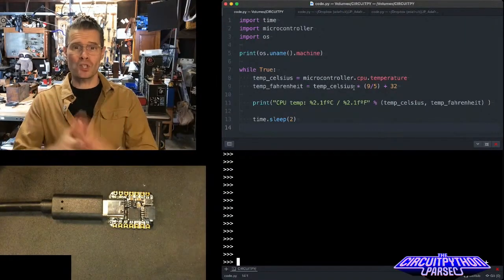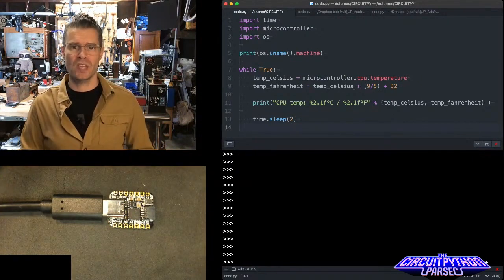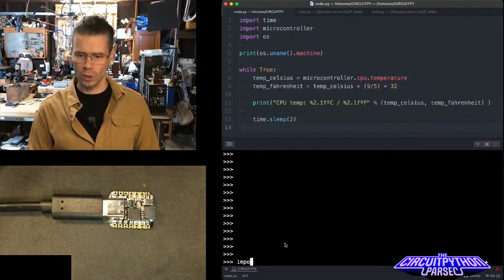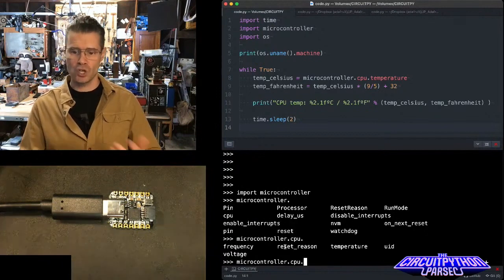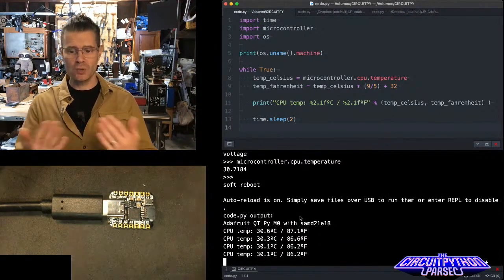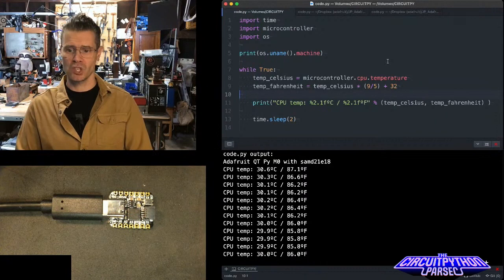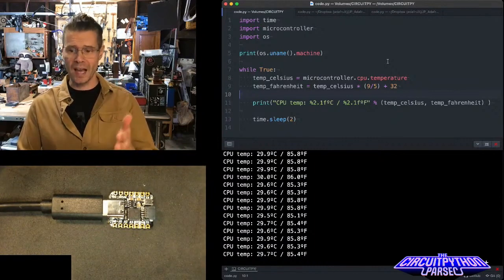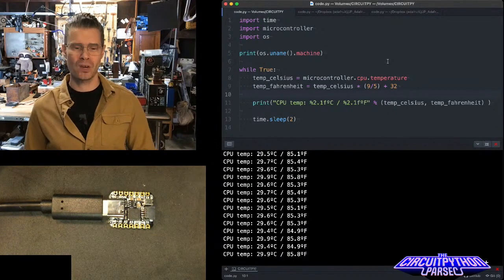John Park's CircuitPython Parsec: CPU Temperature @adafruit @johnedgarpark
You can use CircuitPython to ask your microcontroller for its CPU temperature. And, get this, it'll answer you!